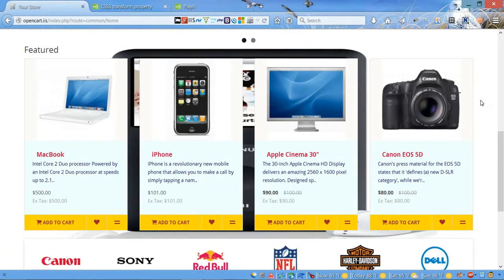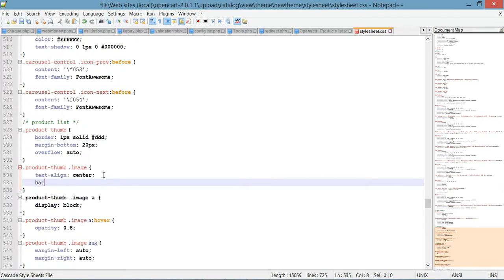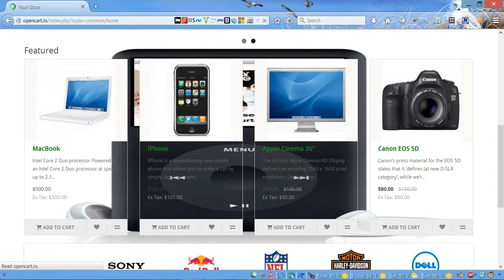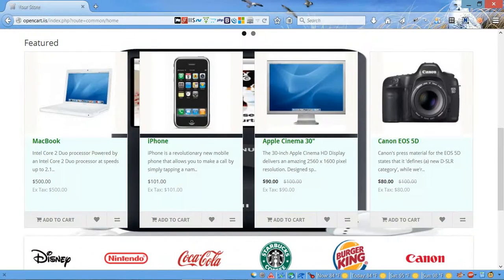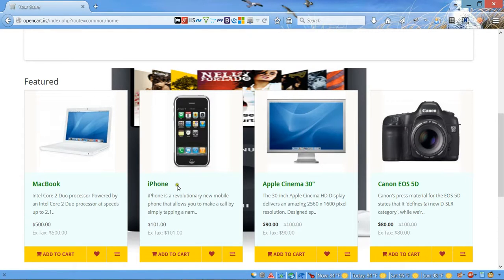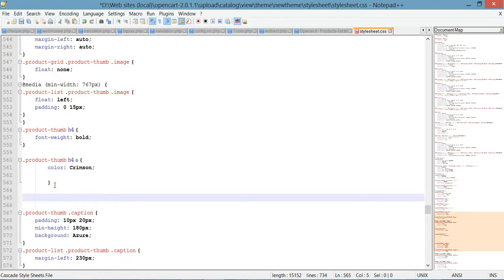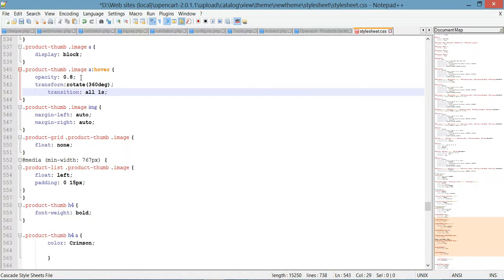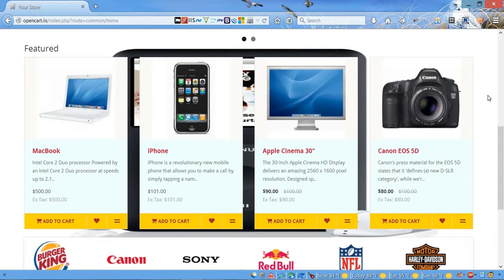Opencart 2.0 styling - Featured Products on Homepage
Styling Featured products on Homepage of Opencart 2.0.